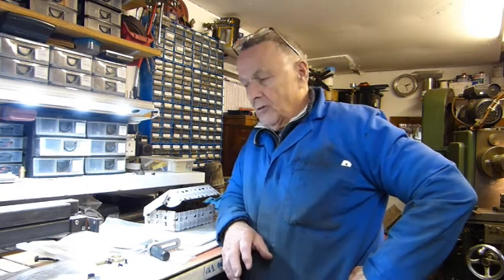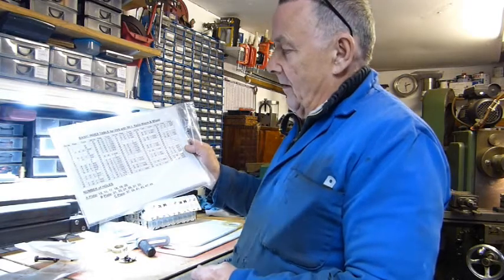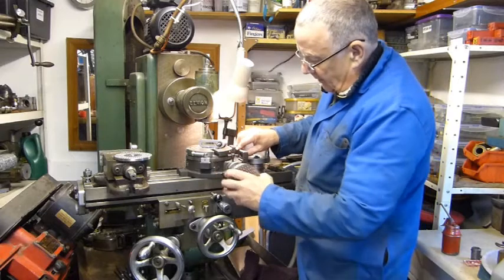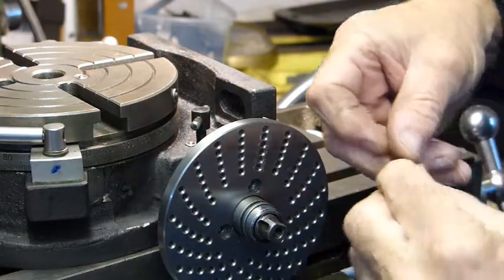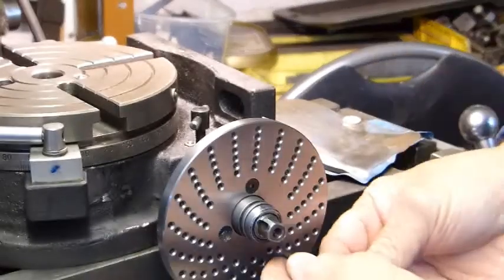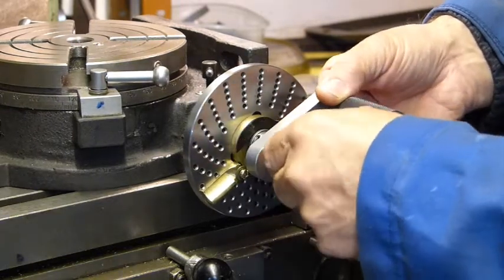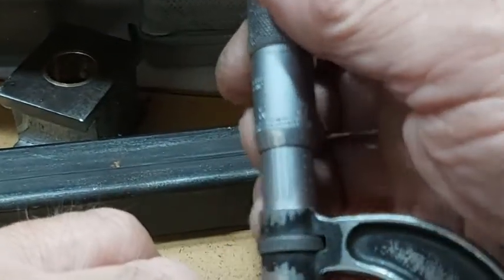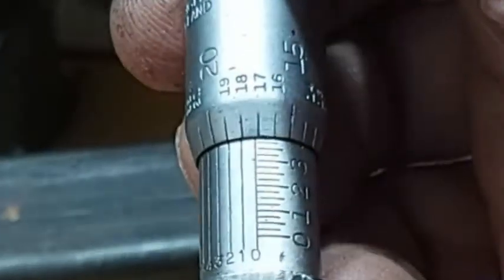Rotary table modification.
Rotary table conversion to a dividing head.